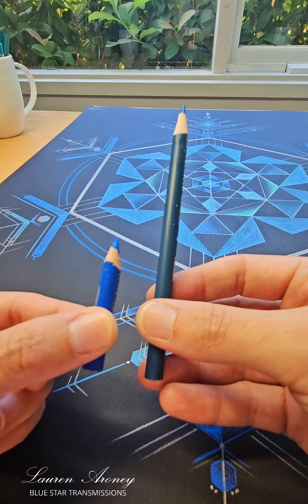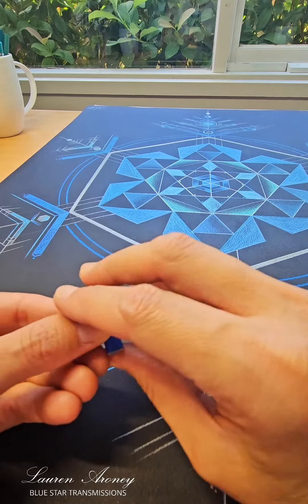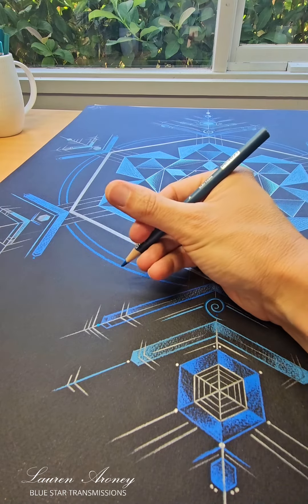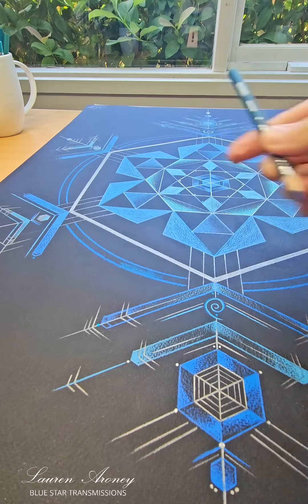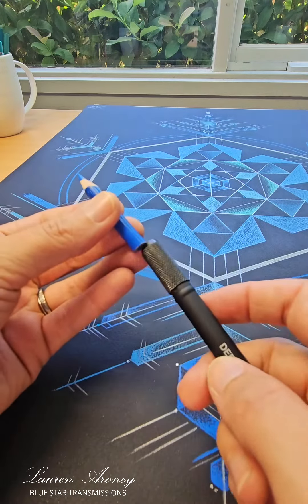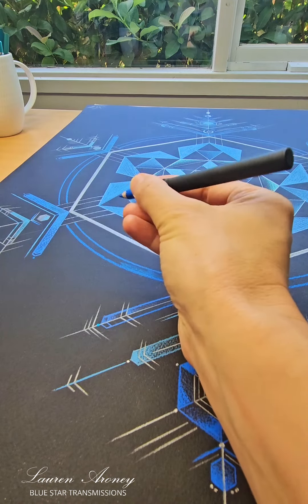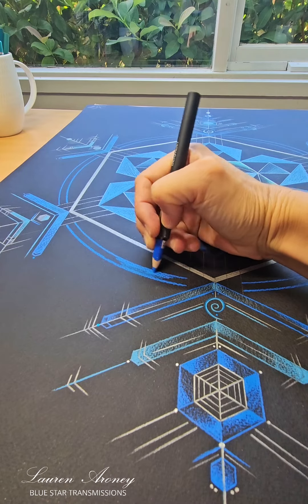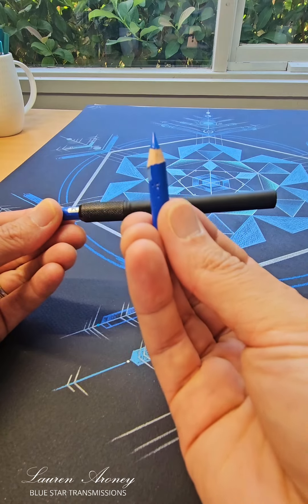Pencil Extender Artist Tip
Just a quick share about how to use a pencil extender, and how helpful they can be!

They can definitely extend the life of your colour pencils.

Materials in this video:
Derwent Pencil Extenders
Prismacolor Pencils